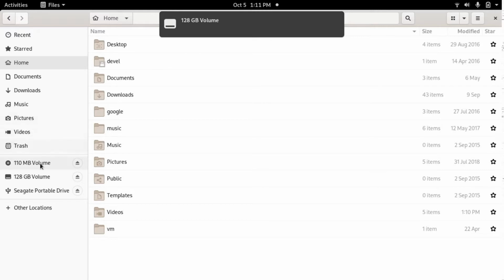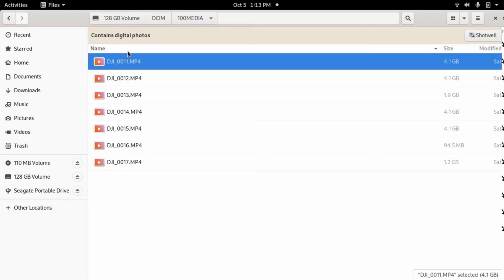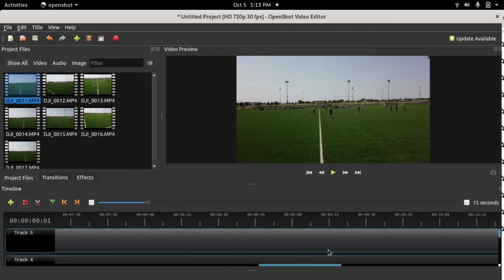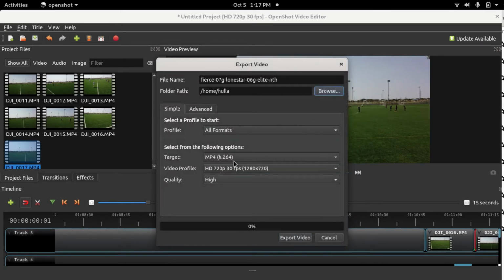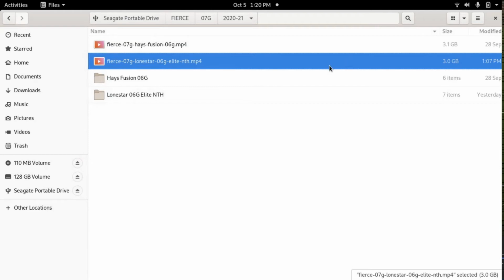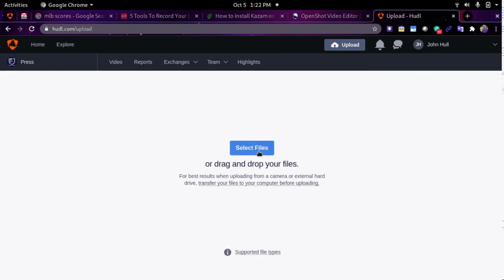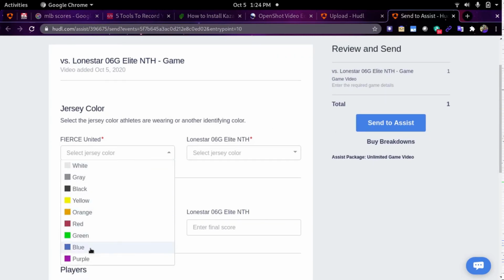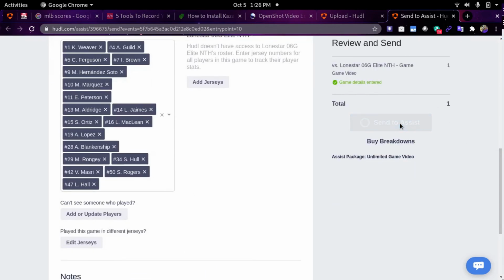Tutorial to combine game videos and upload to Hudl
This is a simple tutorial for joining video files together using OpenShot and then uploading to Hudl.com